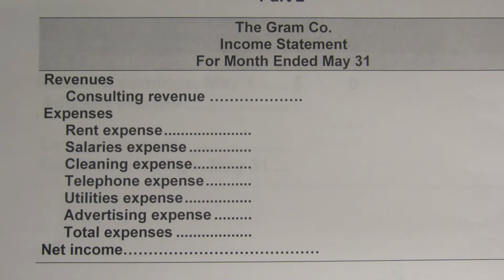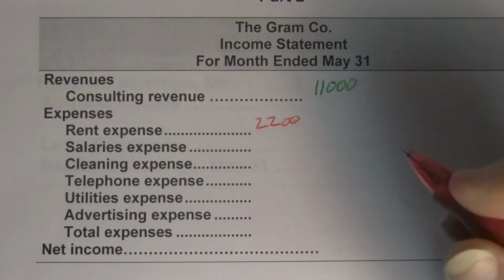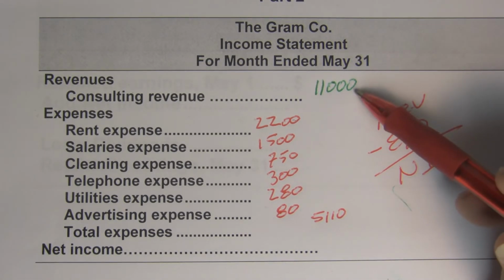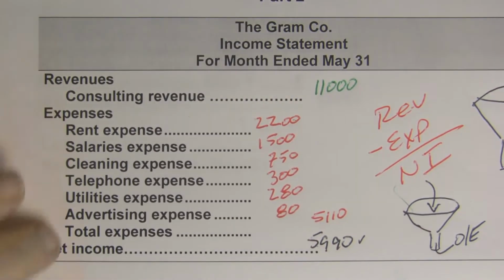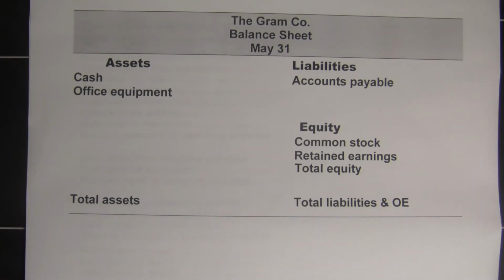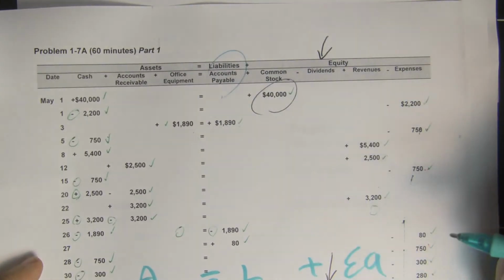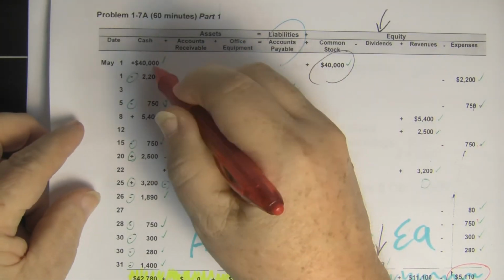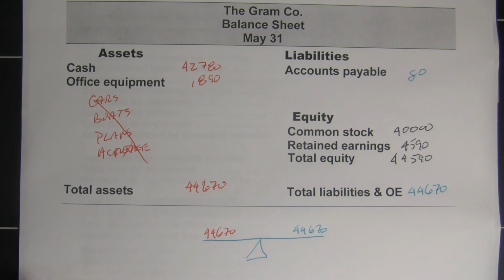Problem 1 7A Part 2